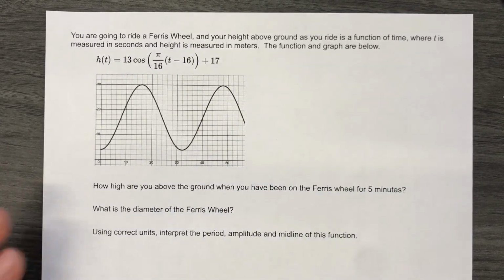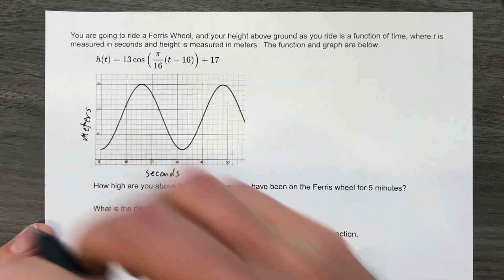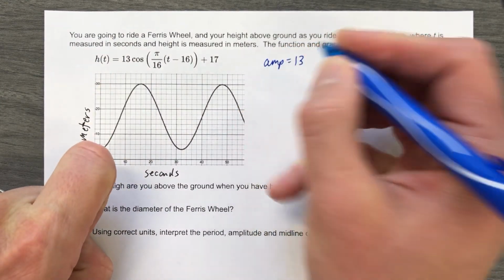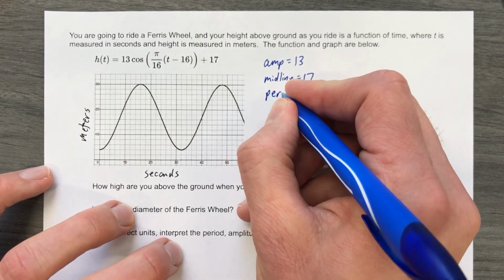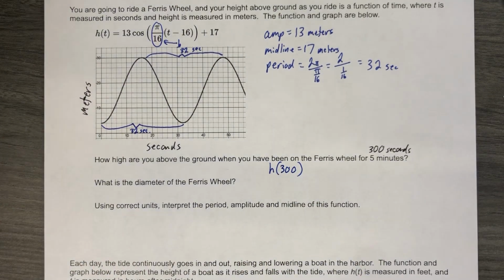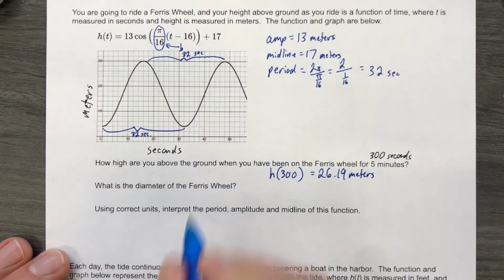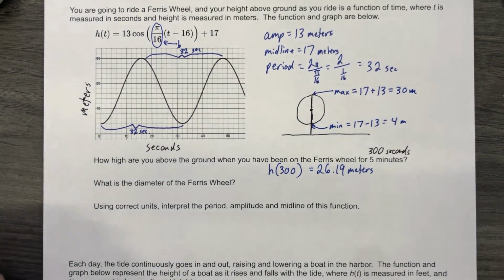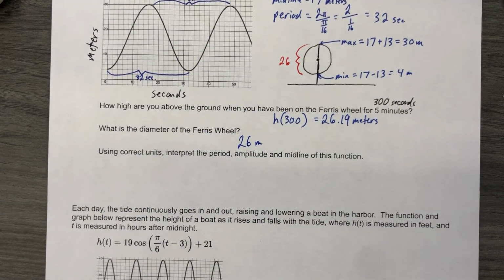Interpreting Trig Graphs and Equations, Part 3